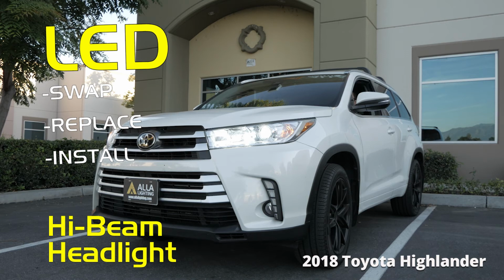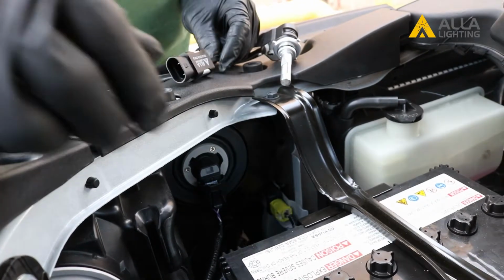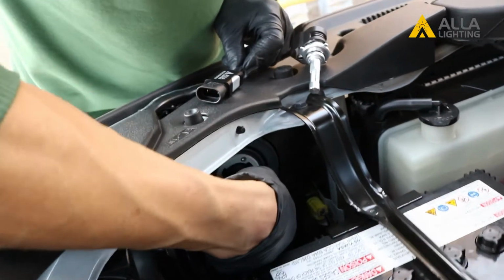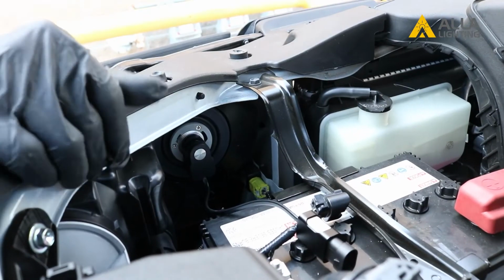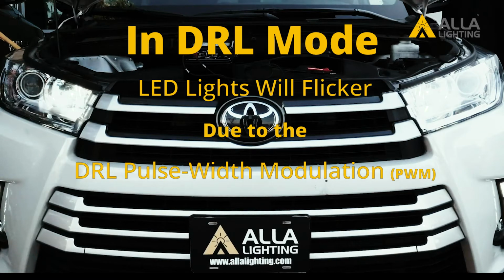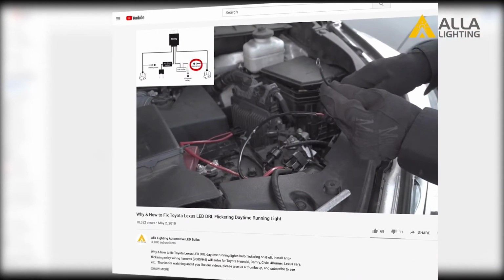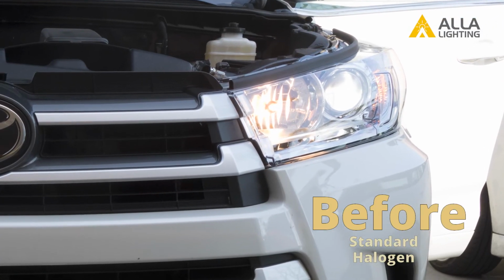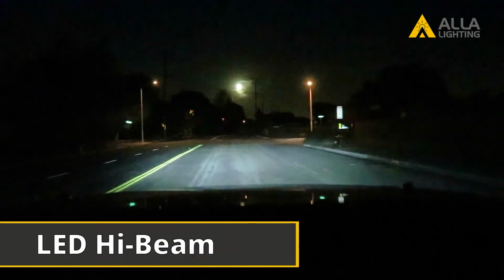LED Upgrade Toyota Highlander Headlights Bulb Replacement High Beam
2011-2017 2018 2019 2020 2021 Toyota Highlander headlights bulb replacement high beam LED upgrade halogen 9005 HB3 bulb for vision, safety and luxury improvement.

Due to limit space for Toyota Highlander, mini design is required to upgrade headlights low beam and high beam. Only below products that can fit 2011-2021 Toyota Highlander headlights: